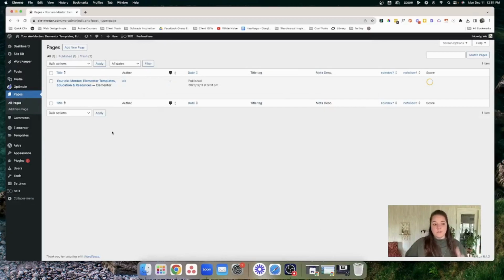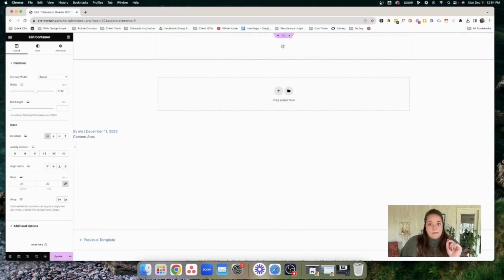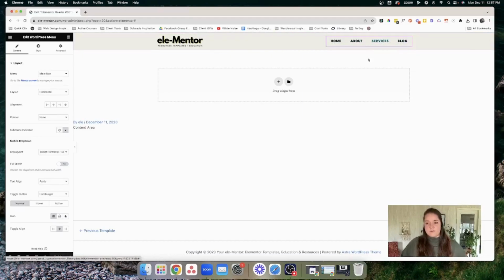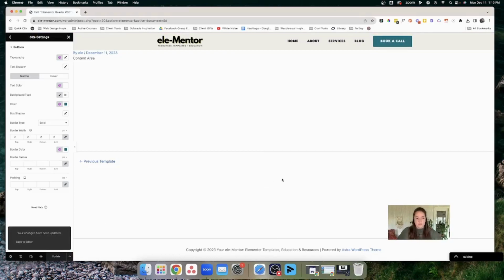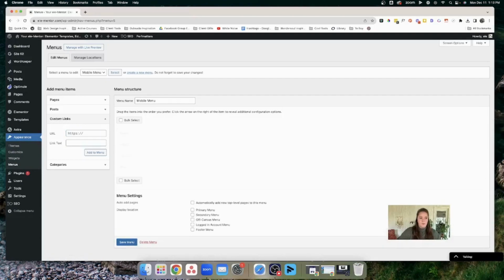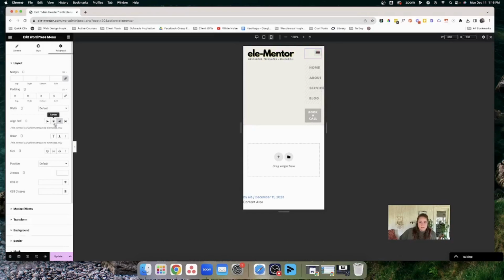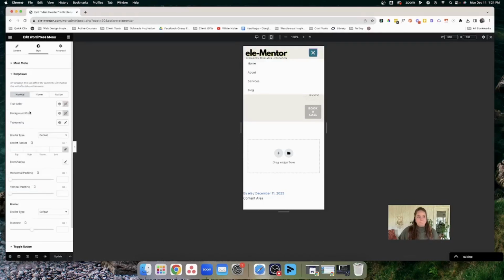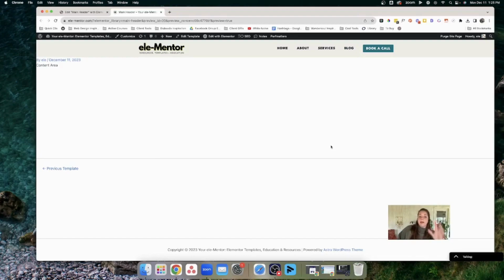How to Build a Responsive Header with Elementor Pro's Theme Builder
In this video I walk you through how to build a mobile responsive header on a new WordPress website using Elementor and the Elementor Pro theme builder. I work through building the header using containers on desktop, then walk through how to make tweaks so that the navigation works well on mobile as well.